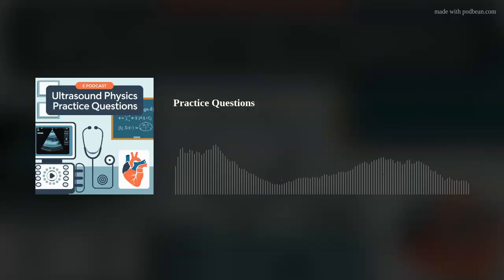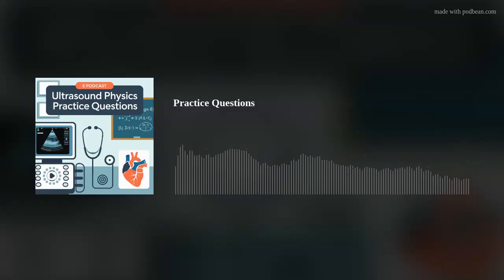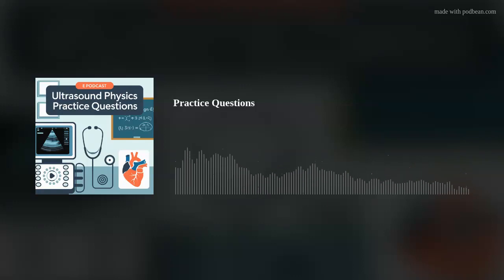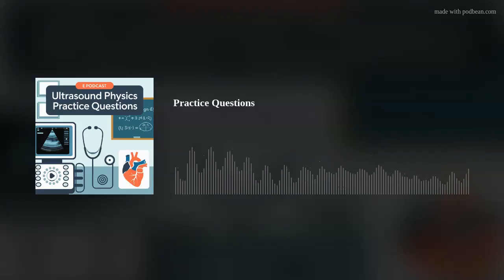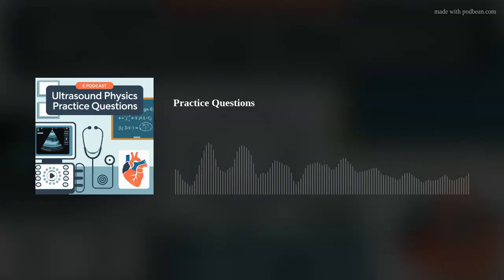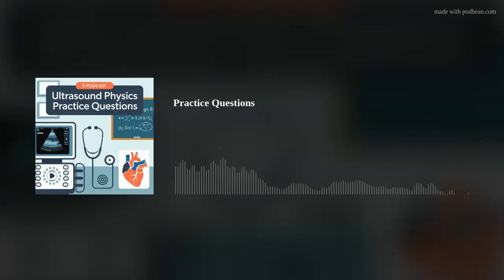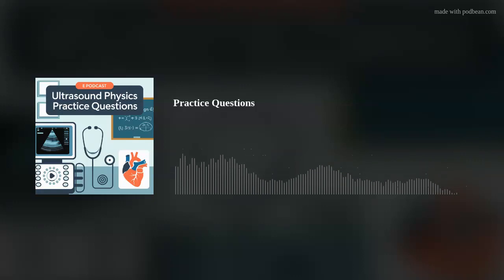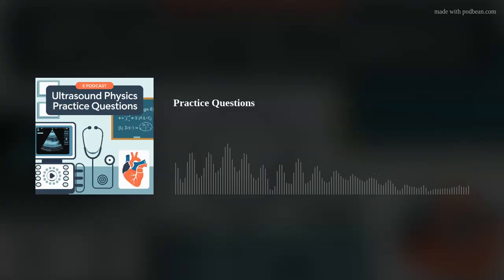Master Ultrasound Physics Basics in Minutes! 💡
Master ultrasound physics basics in minutes! 💡 Join us as we explore the fascinating world of sound waves, transducers, and healthcare imaging. This video breaks down the essentials of ultrasound physics, making it easy to understand concepts like rarefactions, propagation speed, Doppler shift, and resolution. Whether you're prepping for an exam or just curious about how sonography and Echocardiography work, this can change your life by deepening your knowledge of medical imaging.

Gain a deeper understanding of how ultrasound machines create detailed images using principles of physics. Uncover the facts about artifacts, axial and lateral resolution, and the role of acoustic impedance in achieving accurate scans. Learn how to adjust machine settings, choose the right transducer, and interpret images with confidence. From beginner-friendly explanations to practical insights, this video has everything you need to succeed in the field of ultrasound imaging.

We’ve packed this session with real-world applications, exam tips, and clear examples to help you master ultrasound physics like a pro. Ready to elevate your understanding? Join us now and see how these principles come to life in healthcare! Let us know your thoughts or questions in the comments—we’d love to hear from you. Until next time, keep learning and stay curious!

CHAPTERS:
00:00 - Intro
00:24 - Sound Waves Basics
01:06 - Propagation Speed in Ultrasound
01:38 - Ultrasound Transducers Explained
03:40 - Resolution in Imaging
04:58 - Understanding Artifacts
06:04 - Doppler Effect in Ultrasound
08:17 - Machine Settings Overview
08:59 - Attenuation in Ultrasound
10:04 - Practice Questions for Review
16:15 - Acoustic Variables Explained
16:52 - Spatial Pulse Length Analysis
17:40 - Beam Steering Techniques
18:34 - Pulse Repetition Frequency
19:28 - Piezoelectricity in Transducers
20:10 - Amplitude and Intensity Explained
20:58 - Snell's Law in Ultrasound
21:32 - Bit Depth in Imaging
22:10 - Perpendicular Incidence Explained
22:38 - Weak Echo Rejection Techniques
23:06 - Hypoechoic Structures Overview
23:46 - Doppler Equation for Velocity Calculation
25:35 - Transverse vs. Longitudinal Waves
26:27 - Intensity and Beam Area Relationship
27:05 - Frequency and Wavelength Basics
27:41 - Axial Resolution Testing Methods
28:28 - B Mode Imaging Explained
29:20 - Pulse Duration in Ultrasound
29:50 - Refraction Effects in Imaging
30:25 - Pixel Density in Imaging
30:50 - Attenuation Effects Revisited
31:50 - Shadowing Artifacts Explained
32:28 - Fast Fourier Transform in Ultrasound
33:01 - M Mode Hard Copy Devices
33:56 - Transverse Waves in Ultrasound
34:17 - SEPA in Ultrasound
35:27 - Parallel Line Artifacts
36:14 - Phased Array Beam Steering
36:37 - Grayscale Range Control
37:10 - Color Doppler Imaging
37:32 - Matching Layer Importance
38:14 - Reverberation Artifacts Explained
38:39 - Electronic vs. Mechanical Steering
39:26 - Axial vs. Lateral Resolution
40:03 - High-Frequency Ultrasound Research
40:37 - Hydrophone Applications
41:07 - Transmitted Intensity Overview
41:35 - Wrapping Up the Session